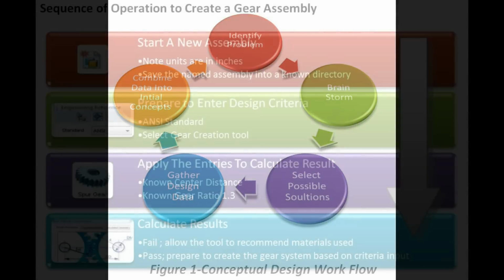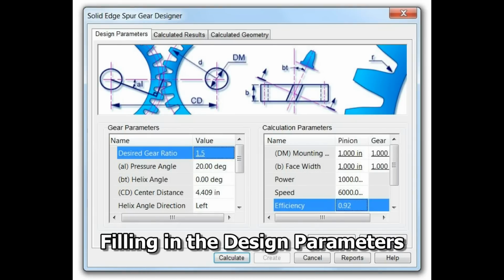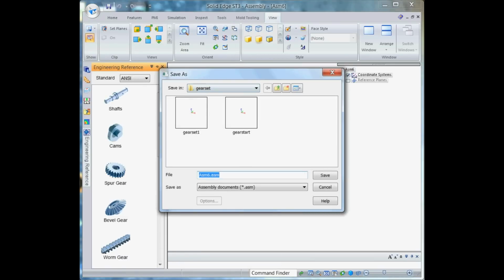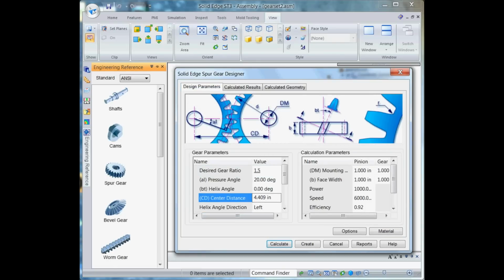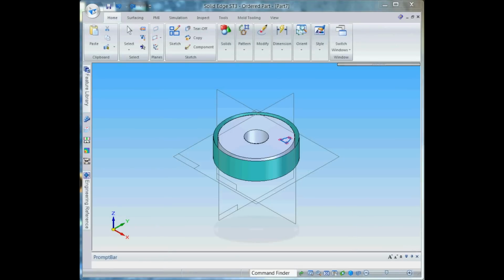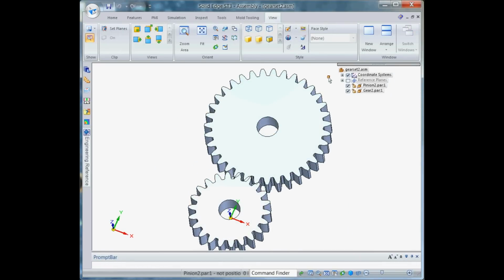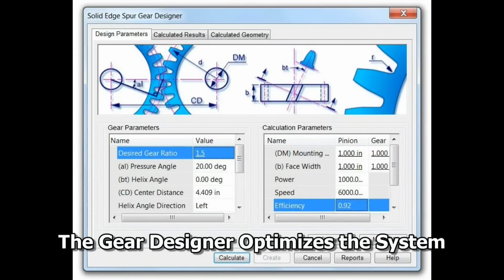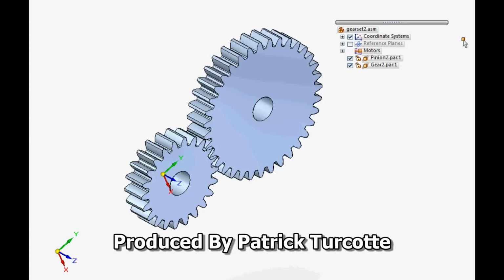Solid Edge Gear Designer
Solid Edge Gear designer is a tool that allows the user to build Solid Parametric models of a gear system with a desired output. Use the presentation to find out more from this HD media clip. The Gear designer is a powerful tool that comes built in to Solid Edge Engineering Reference Library. Once the process is practiced other mechanical items such as; shaft design, bevel gears design, pulley design, sprocket design can also be completed in a similar manner.-Exposé produced by Patrick Turcotte Professor of Manufacturing and Engineering Design